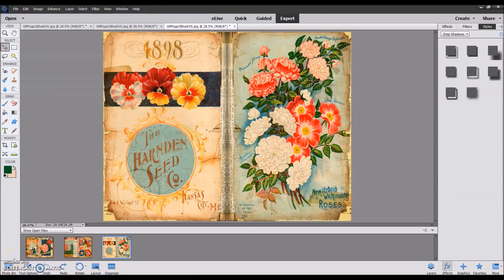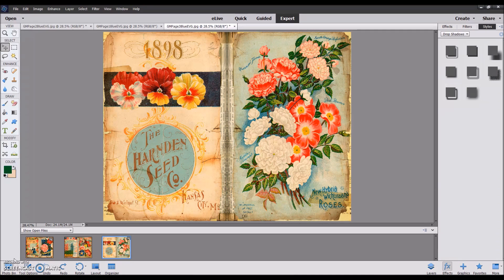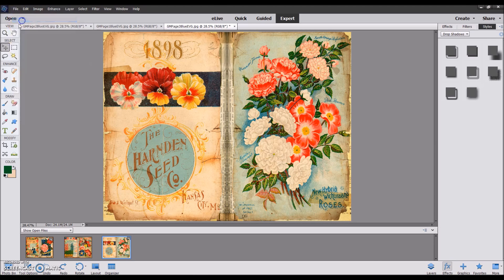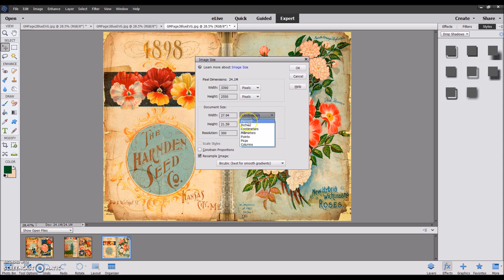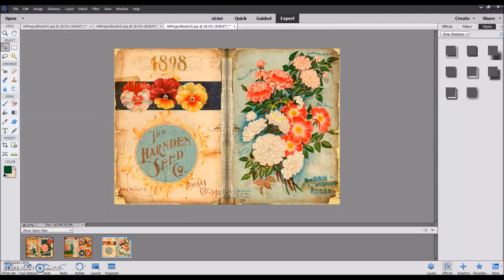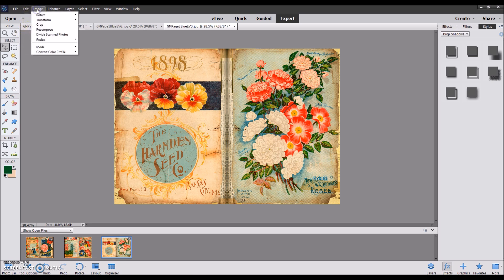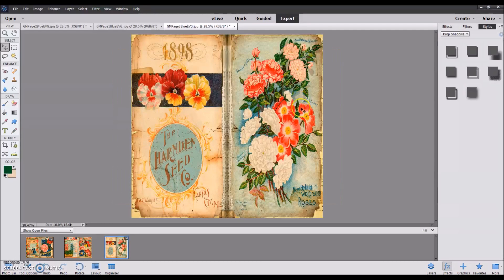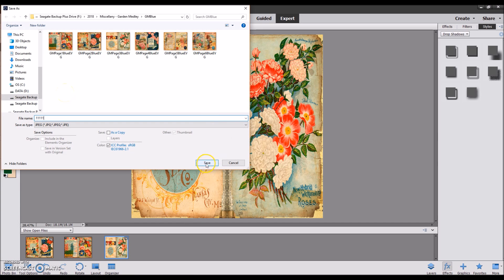Photoshop Elements Tutorial | How To Resize Printable Journal Pages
Sometimes you want to use a printable kit and you need the image to fit a specific book cover. This tutorial is a very basic way to resize the page images -  the aspect ratio of the image will change but in most cases the image still looks great.